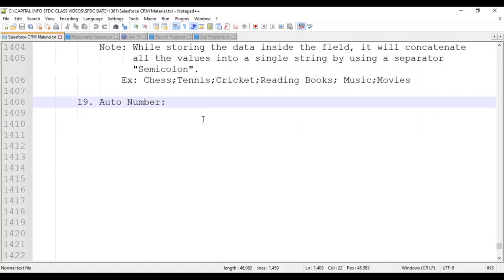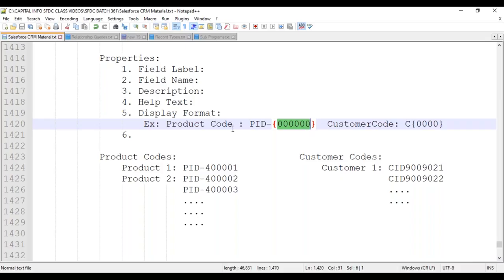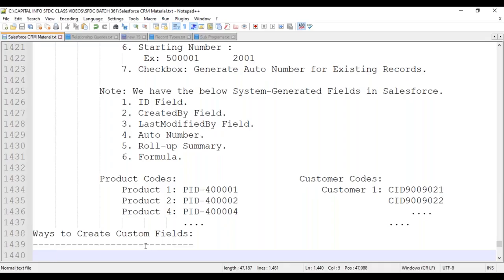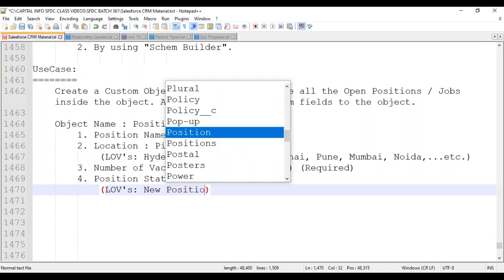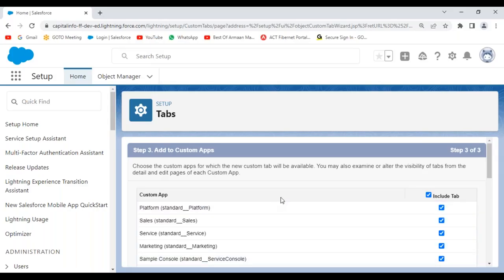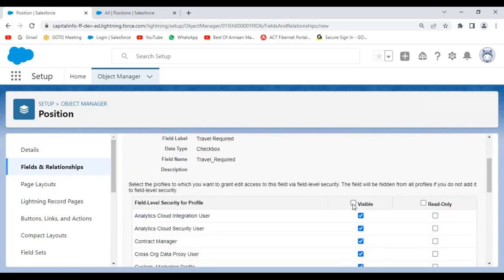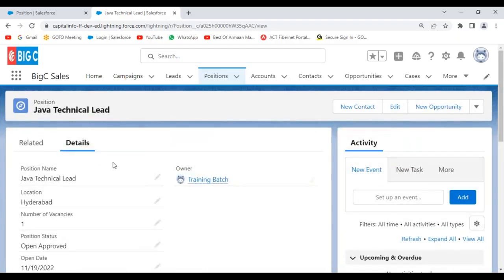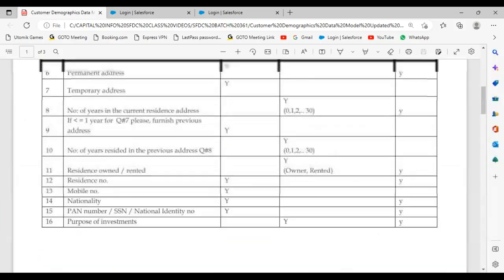Auto Number salforce